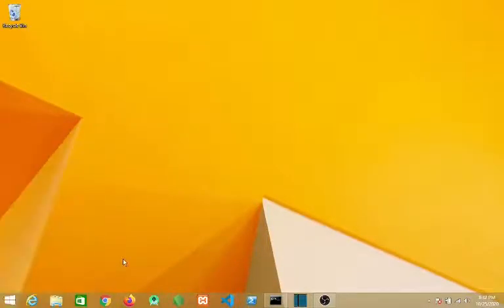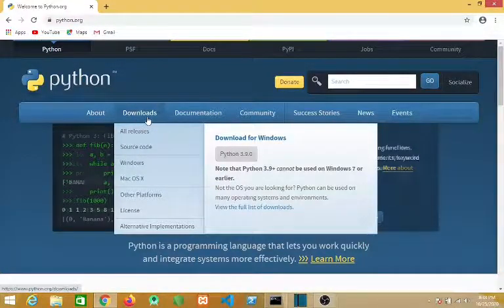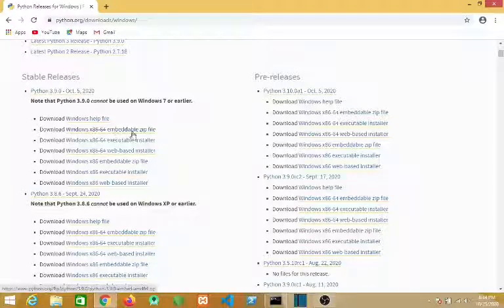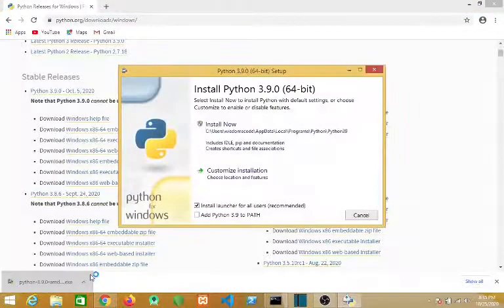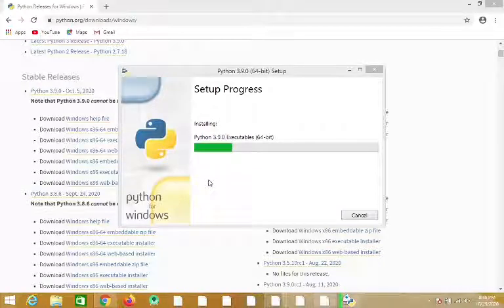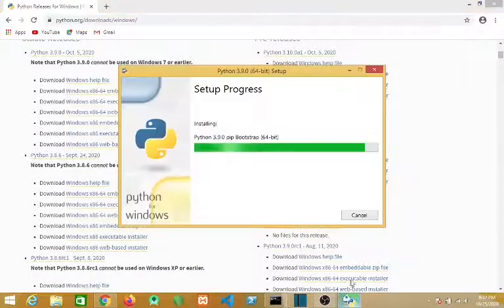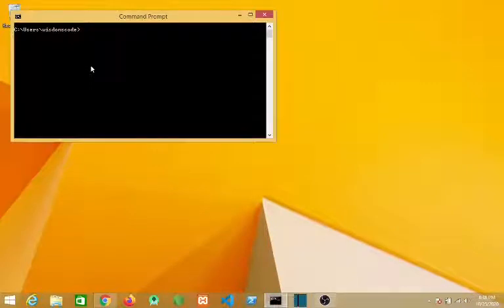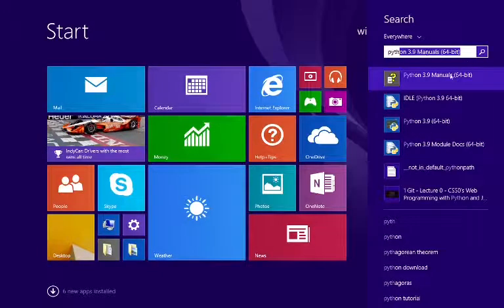Installing Python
This video is made for absolute beginners in Python language